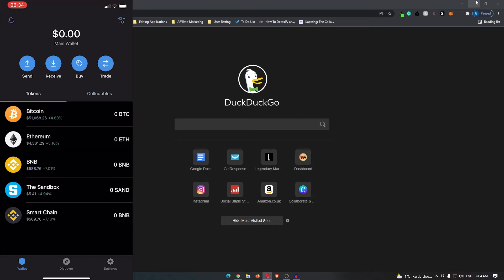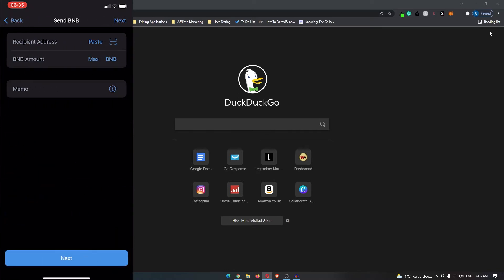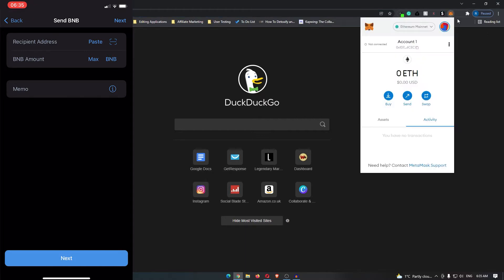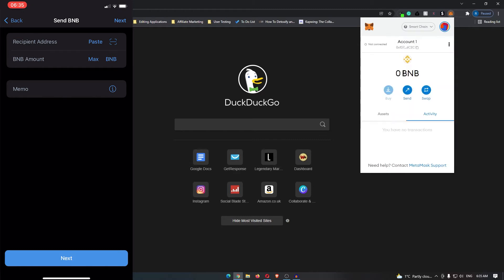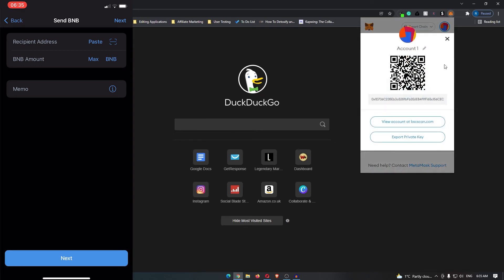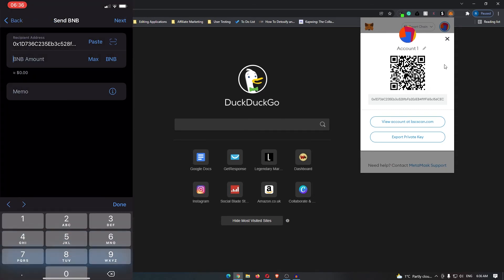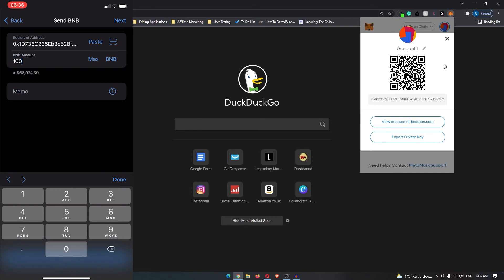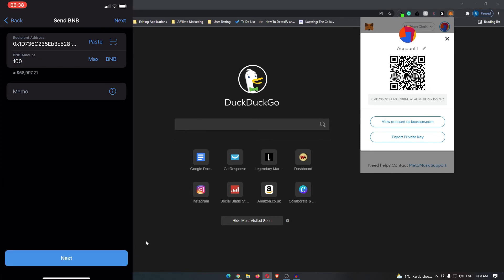How To Transfer BNB From Trust Wallet To Metamask (For Beginners 2022)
In this tutorial I will show you how to Transfer BNB From Trust Wallet To Metamask